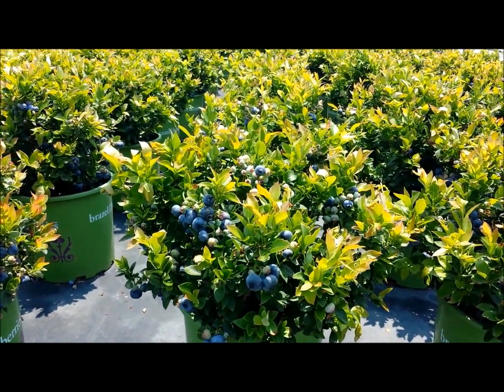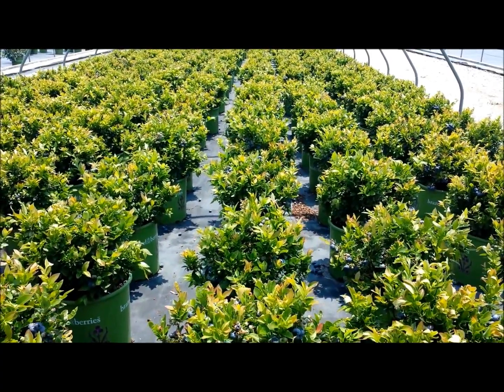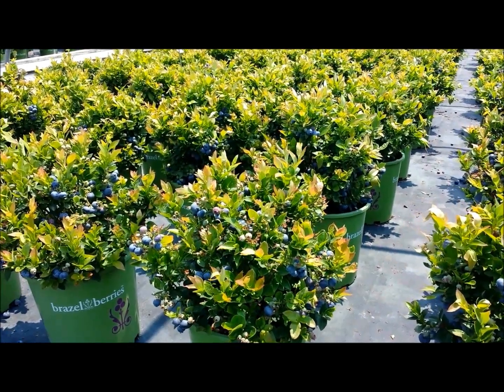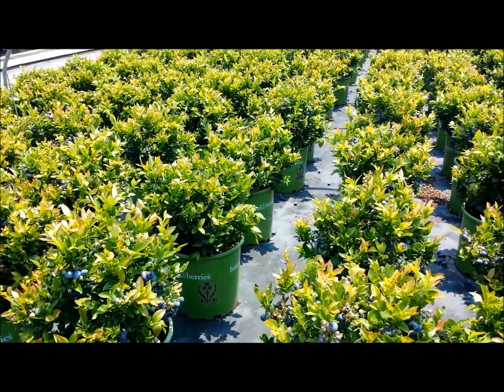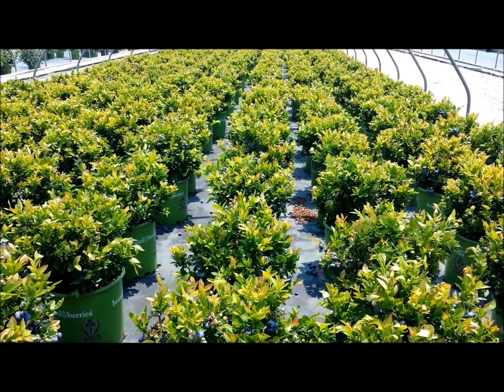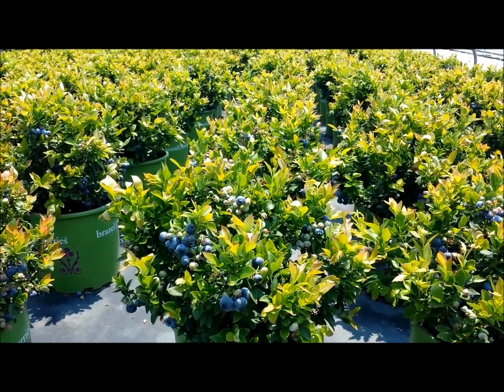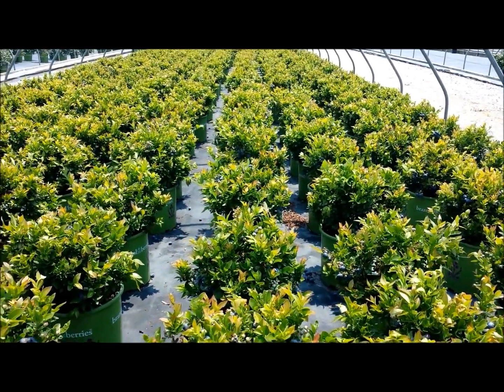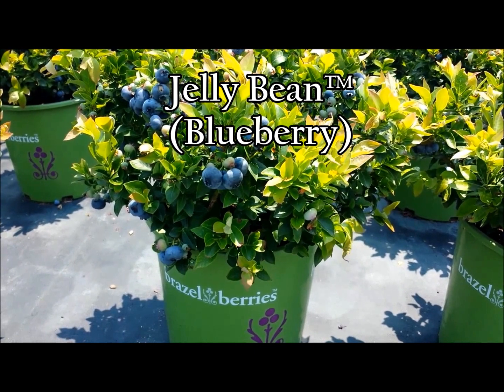BrazelBerries® Jelly Bean™ - A Delicioulsy Beautiful Blueberry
The BrazelBerries® Jelly Bean™ is a marvelous, compact growing Blueberry selection that looks GREAT and TASTES even better! During the summer this cold hardy and easy to grow little beauty produces lots of delicious, sweet tasting Blueberries, while at other times of the year it will bring your yard alive with its highly attractive, glossy foliage and neat bell shaped flowers in spring. Come with us into the nursery and let us show and tell you all about it. Then look for it at leading Garden Centers throughout the Mid-Atlantic and North-eastern USA